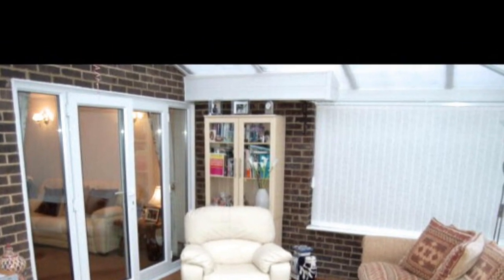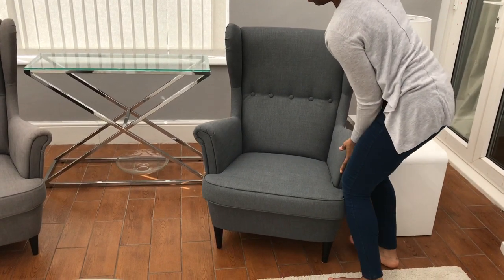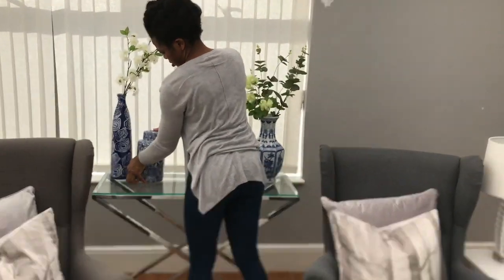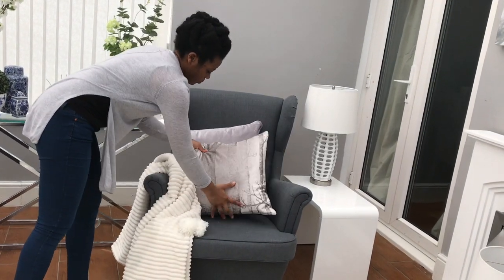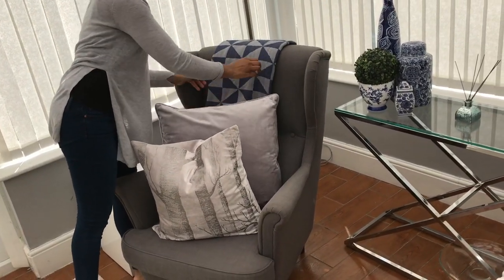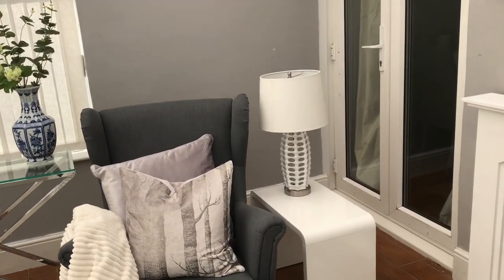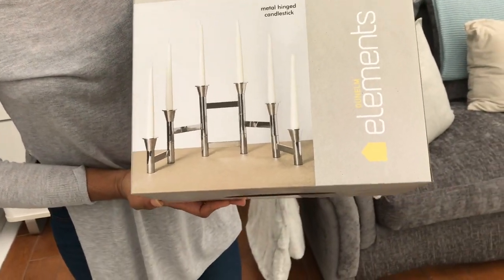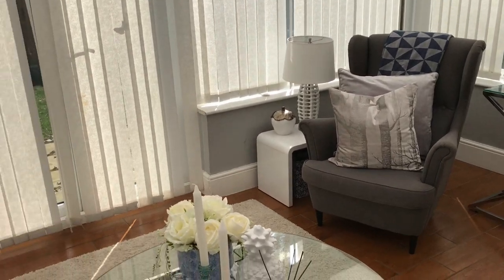Decorate with me for spring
In this video I am showing you how I decorate my conservatory for spring. This space has never really been how I wanted it . I have been eager to decorate this space for a long time and I am finally happy with how it turn out. I hope you enjoy the tour. Do you have a space in your home that you have been slow at decorating?